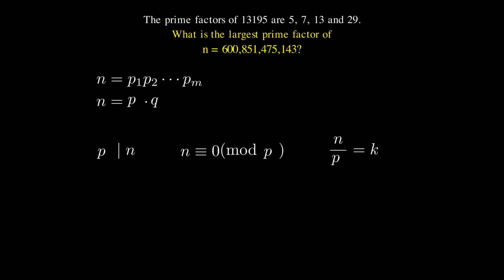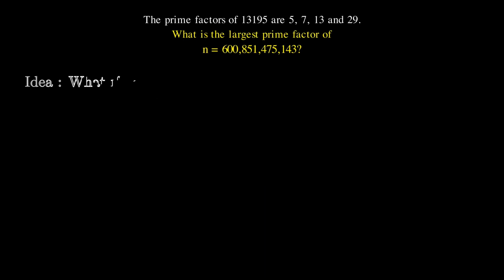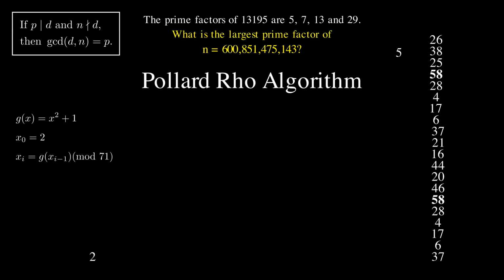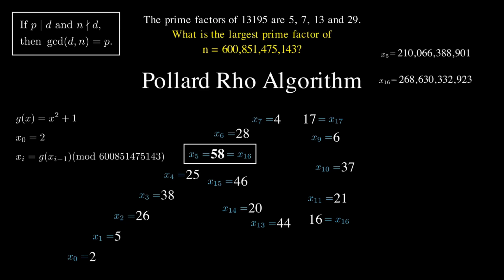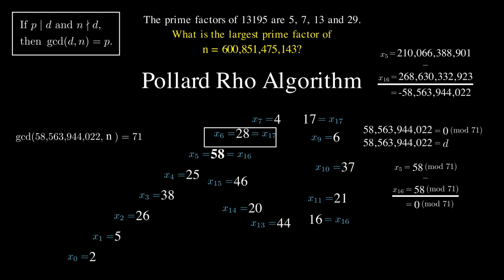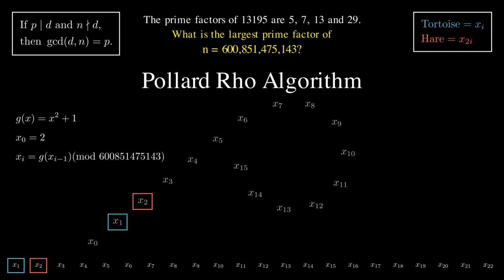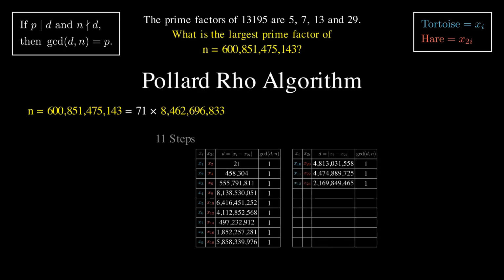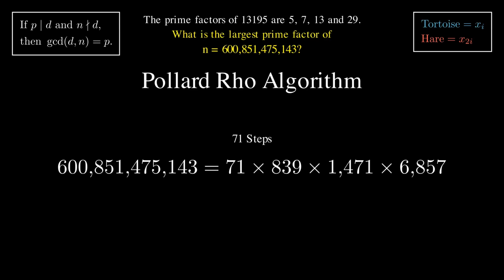Project Euler Problem 3. Largest prime factor of 600851475143 (Pollard Rho Algorithm).